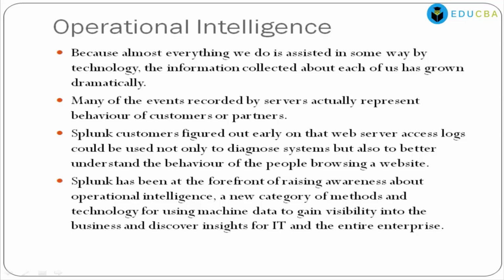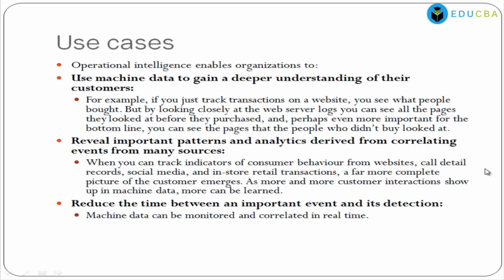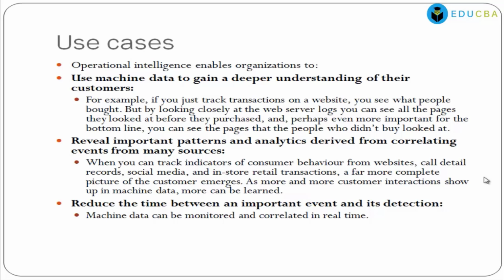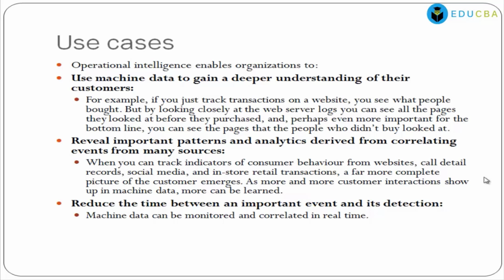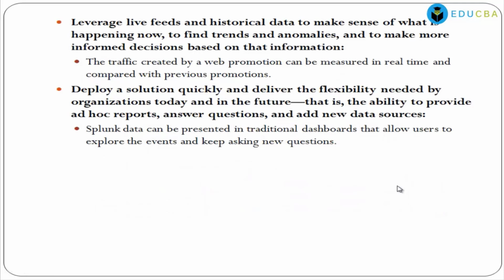The Future of Operational Intelligence Training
This Online Logistics Management and Supply Chain Course includes 16 courses with 117 hours of video tutorials and one year of access. You get to learn logistics management, inventory Management, supply chain management, production management, and operational research in this comprehensive certification training.